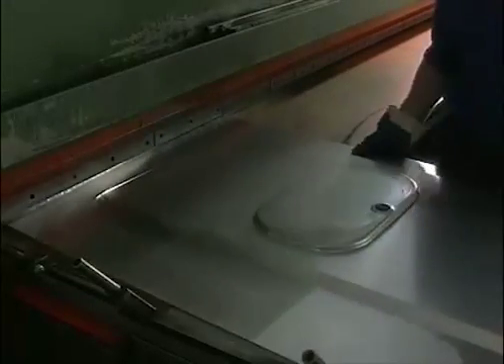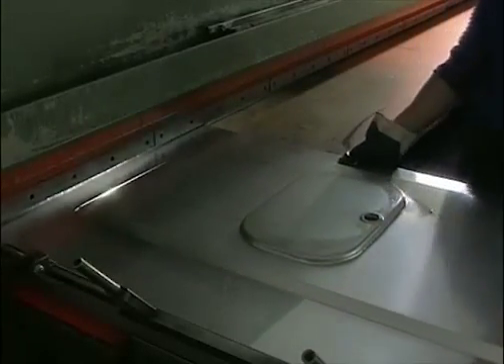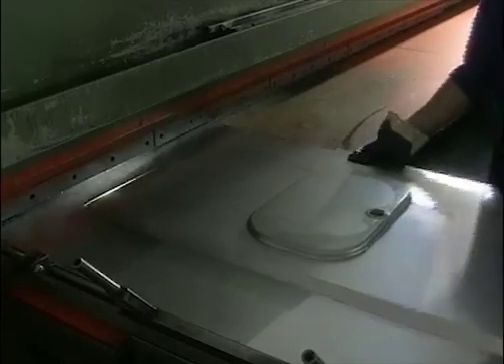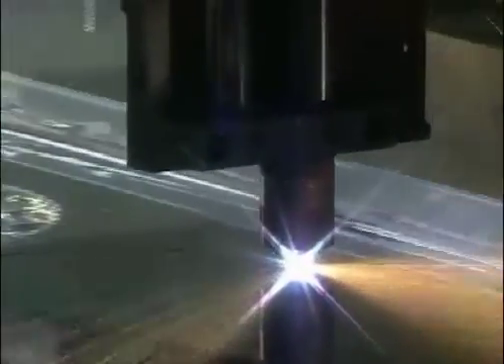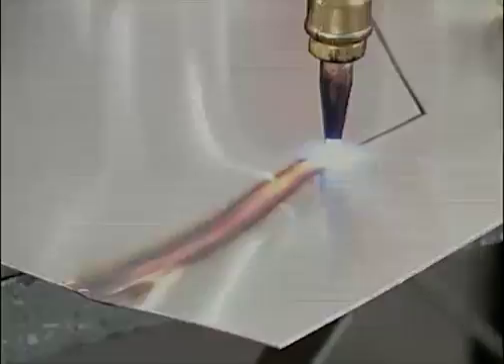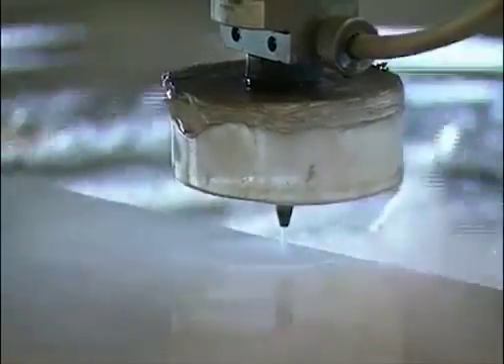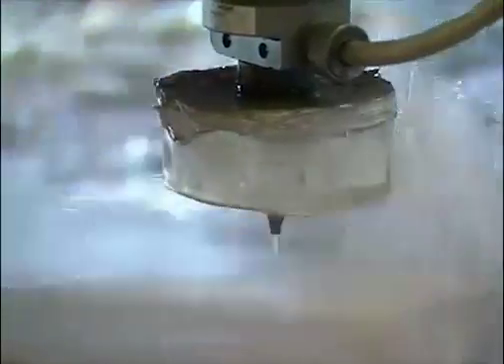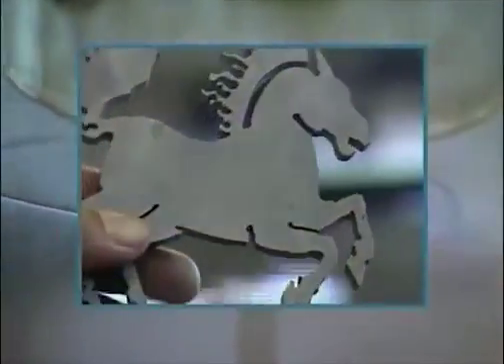Stainless Steel Against Corrosion - PART 6-2-CUTTING